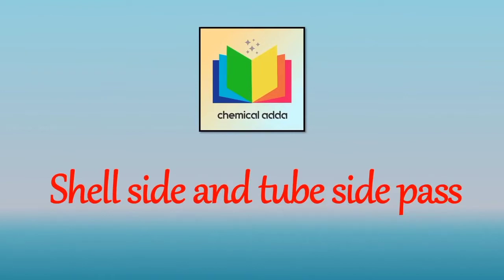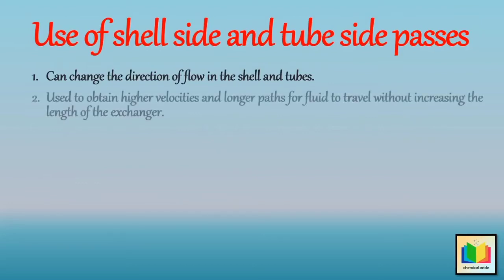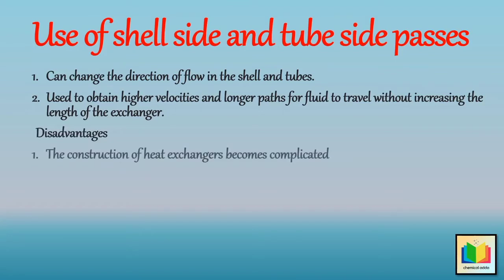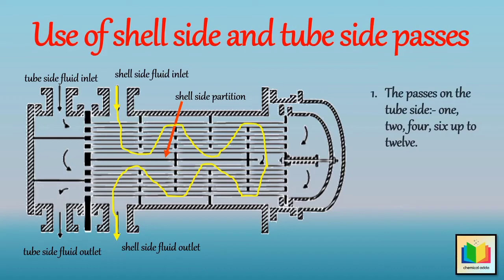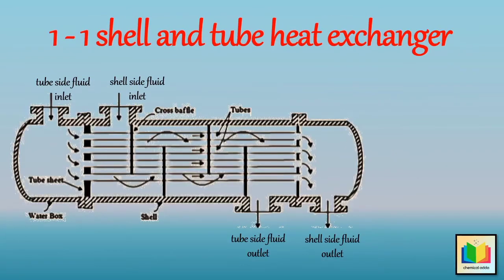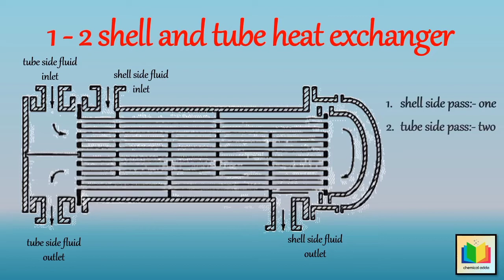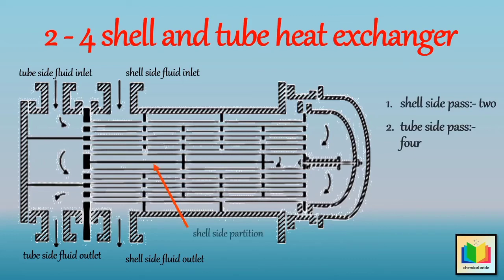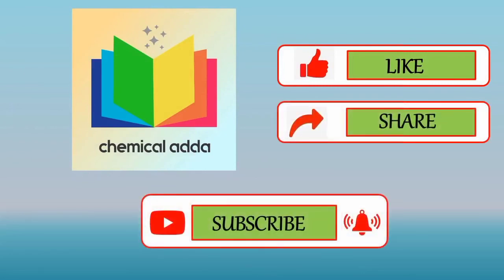Shell side and Tube side Pass | 1 2 Shell and Tube Heat Exchanger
Hello everyone
what is the use of shell side and Tube side pass in shell and Tube Heat Exchanger

Please watch